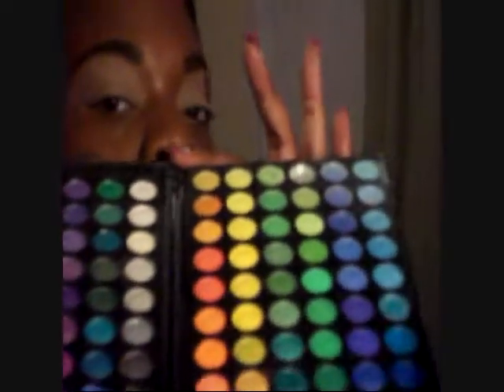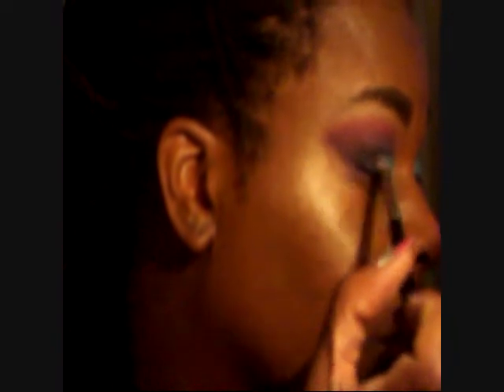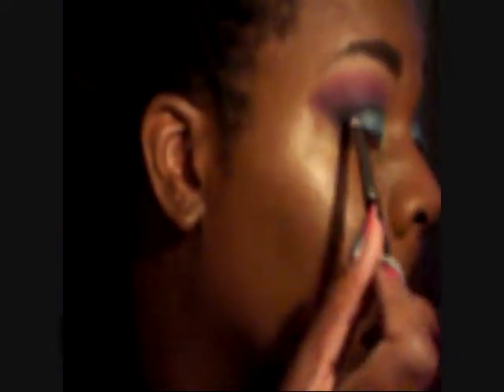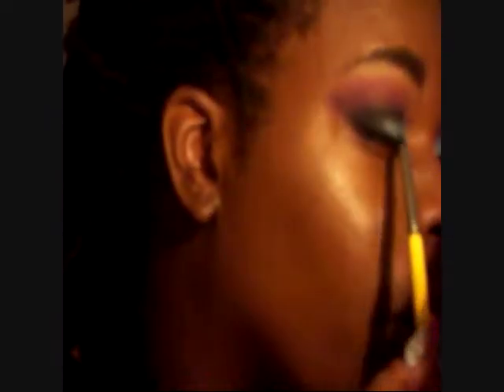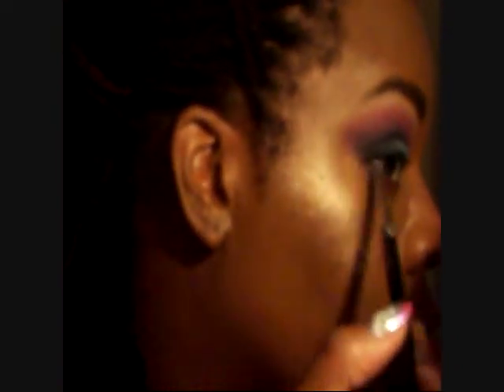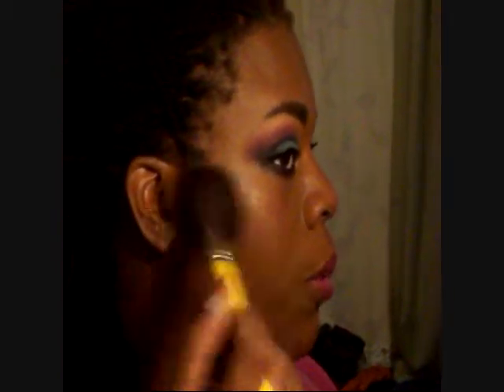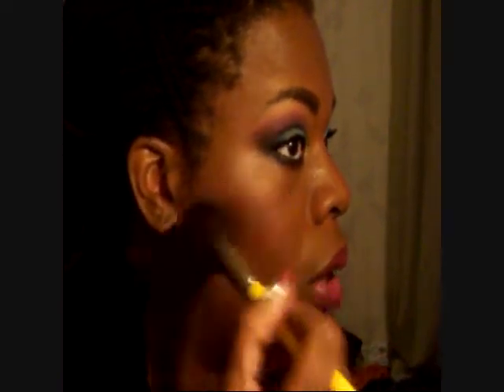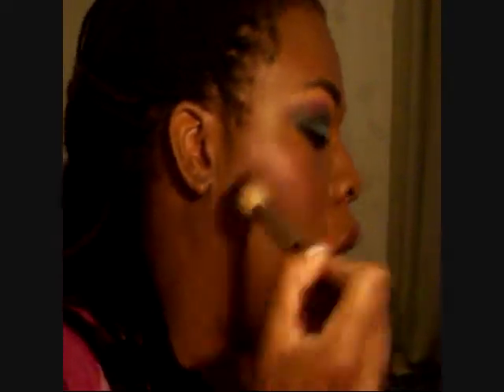Bold and Bright with BF Beauties palette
My blog will have more pictures... Sorry the video was a touch blurry...i had zoomed in too much!!  Pictures are nice and clear on the blog!  Try this look with your favorite colors!!

~JES